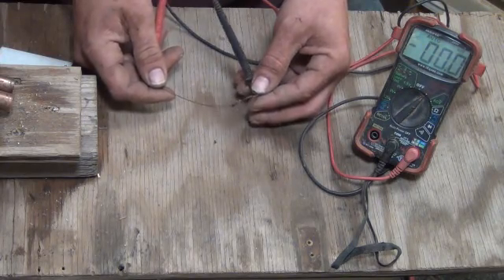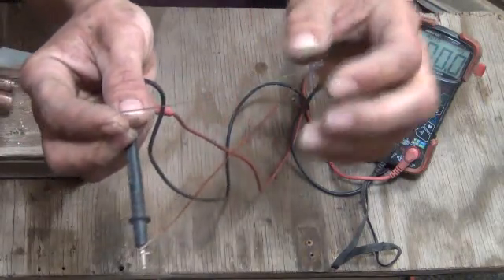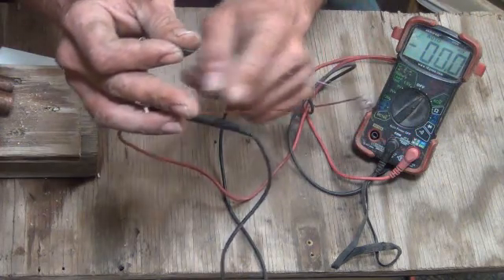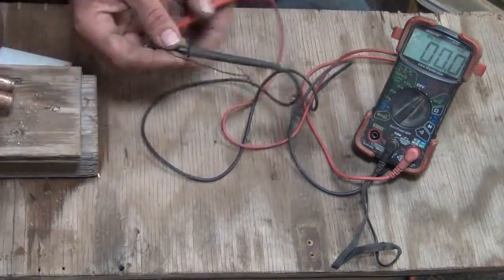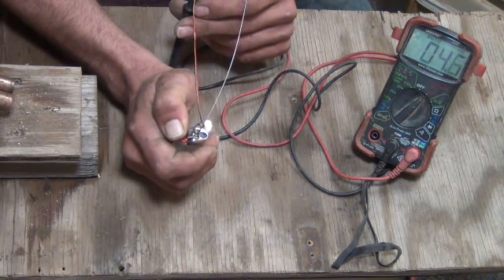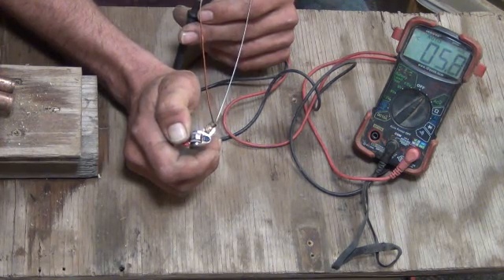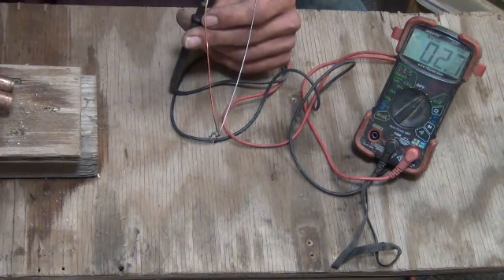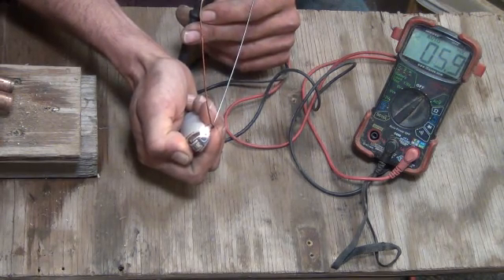How to make a thermoelectric generator from nitinol wire and copper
this is how to make a  thermal electric generator using nitinol wire and copper.